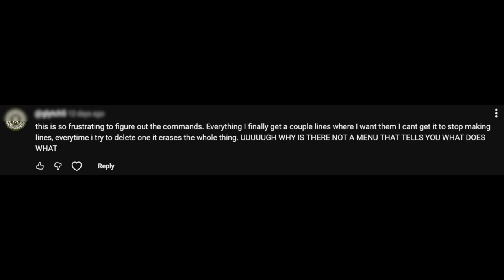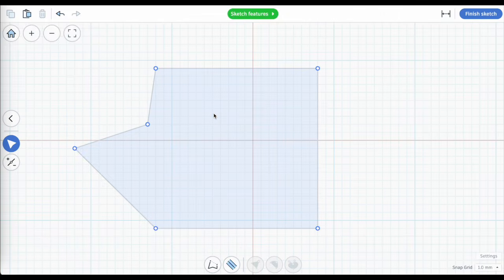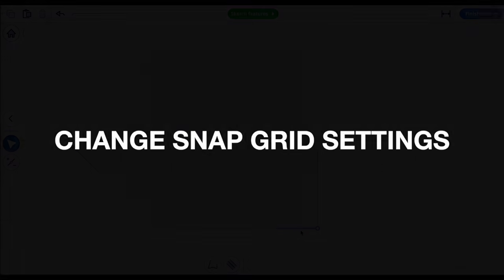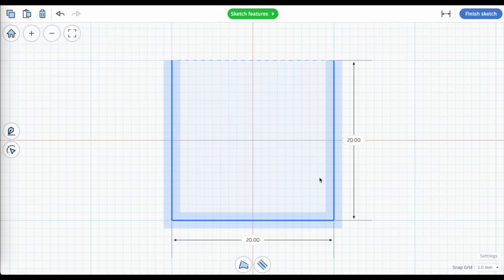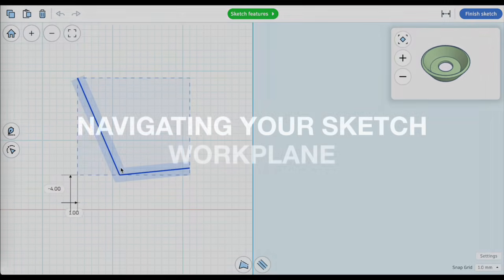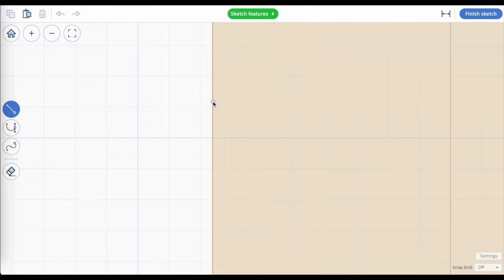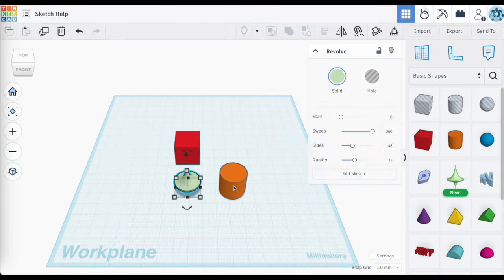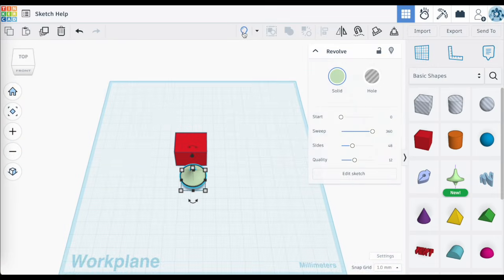10 tips to help end your struggle with Tinkercad's Sketch Tools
Are you new to Tinkercad’s Extrude Sketch or Revolve Sketch tools? These powerful features can take your designs to the next level—but if you’re just getting started, navigating menus, lining up objects, or editing sketches can quickly get frustrating.

In this video, I share simple, practical tips and tricks to help you feel confident using Tinkercad’s Sketch tools. Whether you’re struggling with alignment, confused by the interface, or just want to speed up your workflow, this guide will help you get comfortable and creating in no time.

Chapters
00:00 The frustration is real
00:33 Deleting points in Sketch
01:40 Adding, deleting & editing points
03:40 Hide measurements if they get in your way
04:32 Select multiple points and edit them
05:03 Change snap grid settings
07:03 The problem with open path sketches
09:33 Navigating your sketch workplane
11:38 Aligning sketches and shapes
15:08 Rotate for a better view
16:29 Just hide it